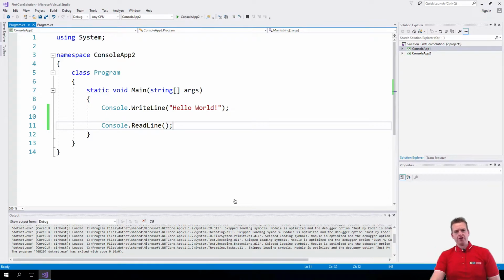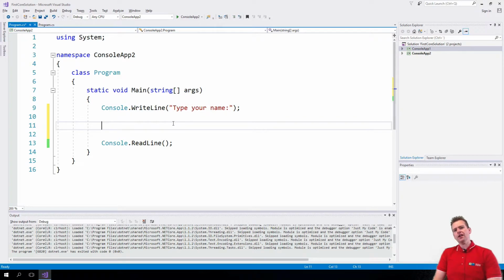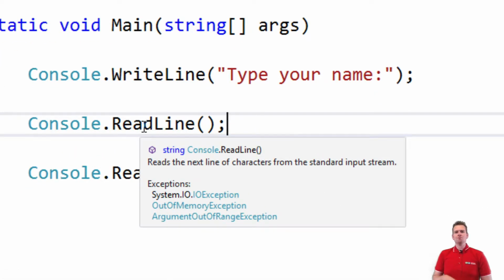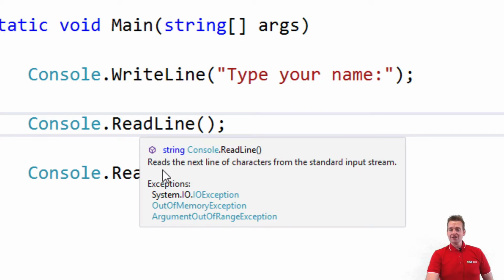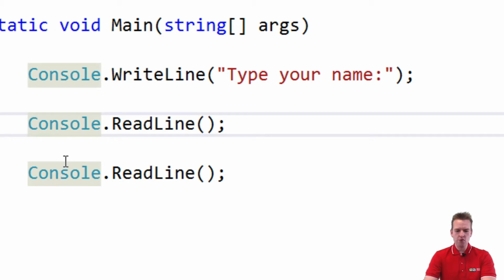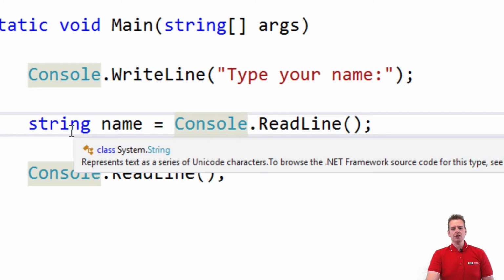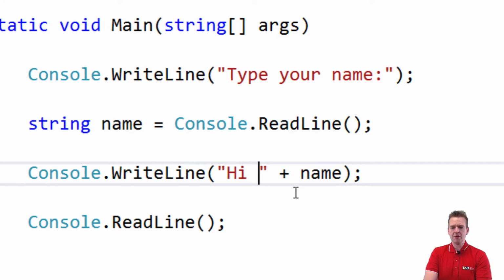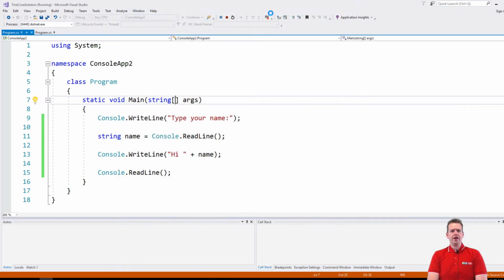C# Basics with .NET Core | S1P9 | Build a small ask name console app